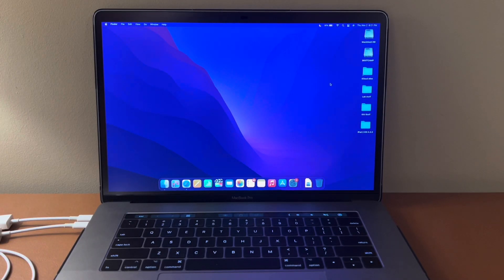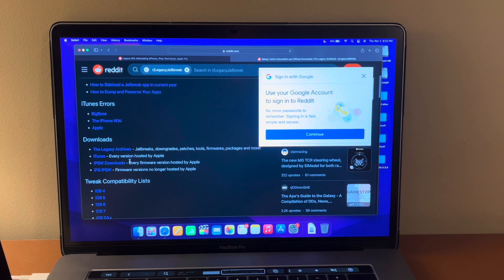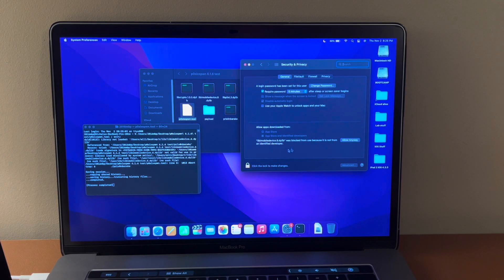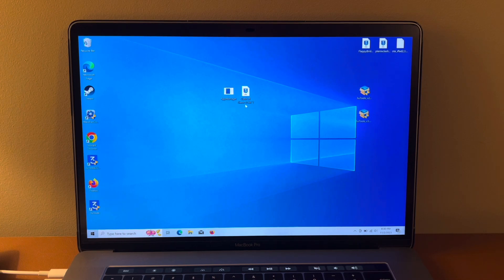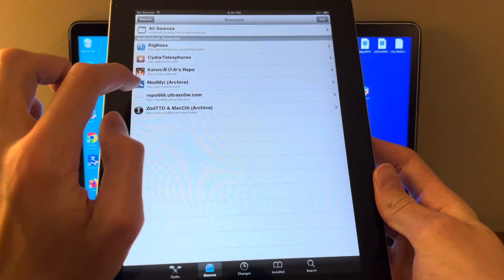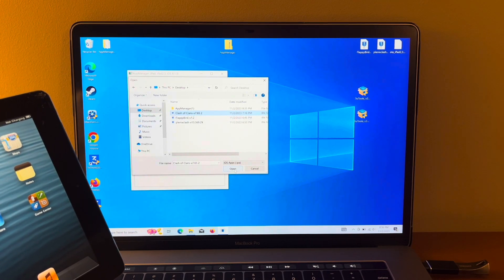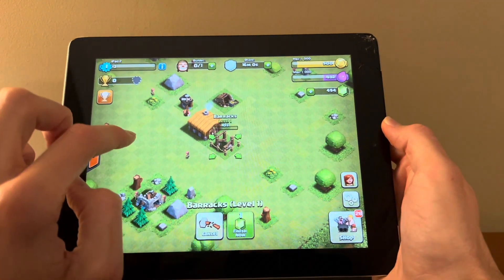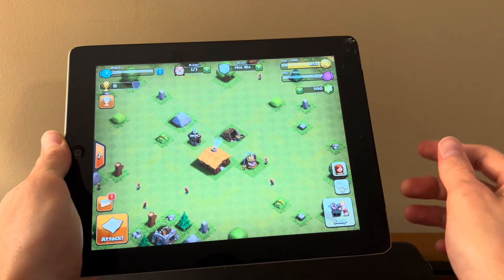How to get Clash of Clans Working on iOS 6 in 2023!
Using an iPad 2, I will walk you through the steps to get a functional version of clash of clans on your iOS 6 device!

You’ll need to jailbreak (I used Mac OS for this)
And then sideload the IPA (I used windows for this)